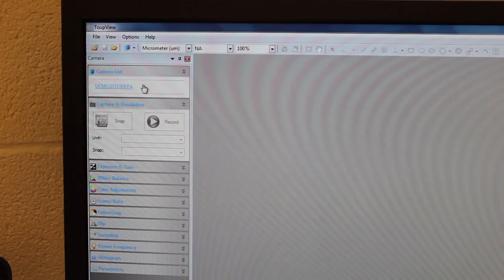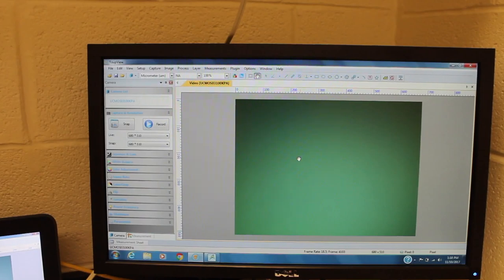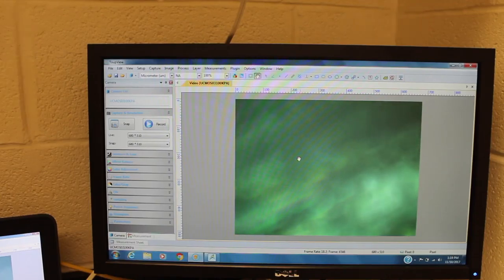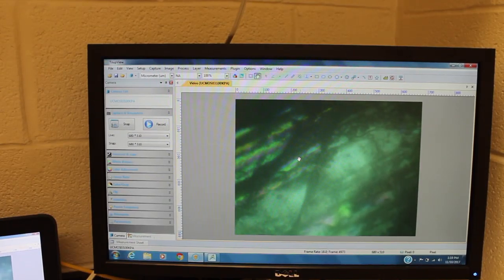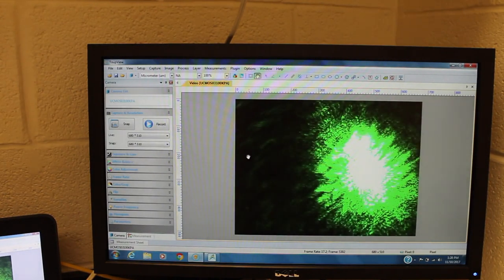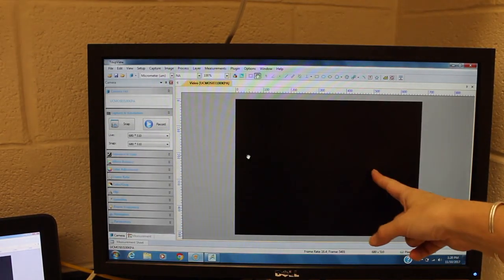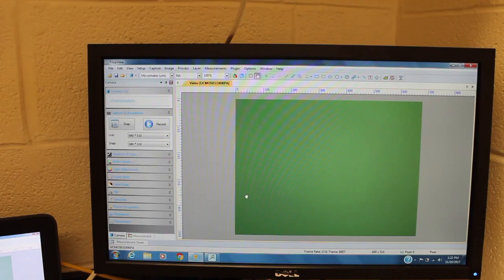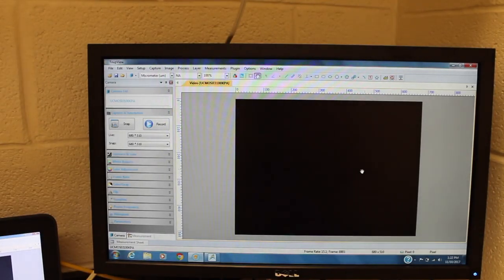Raman: Locating and Focusing on Sample (ToupView Part 1)